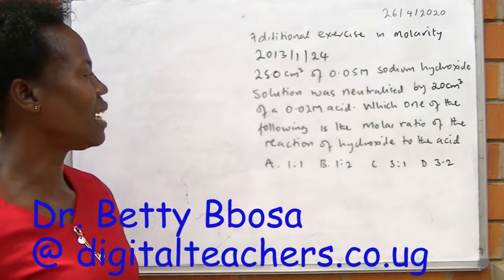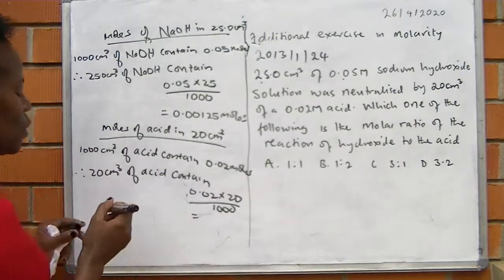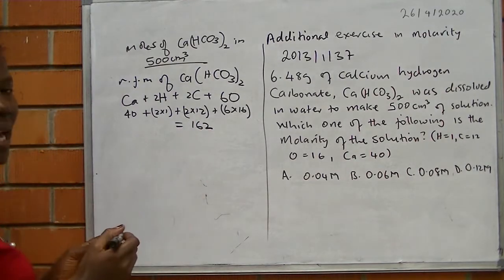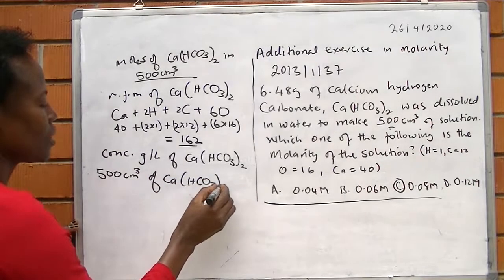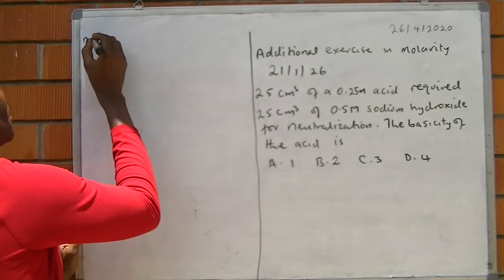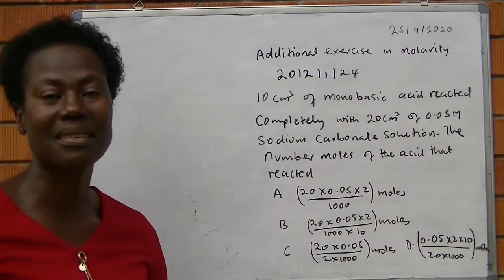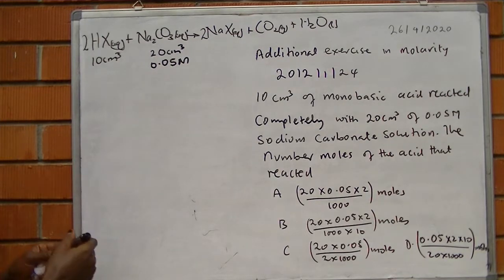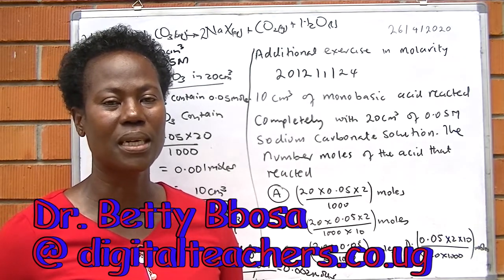Molarity lesson 3 of 3 additional examples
Additional examples of calculations involving molarity